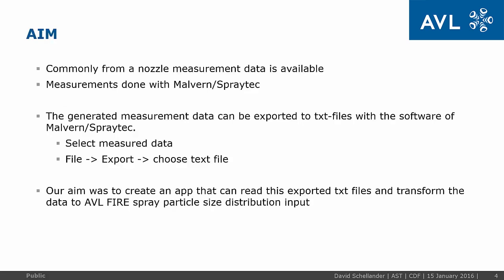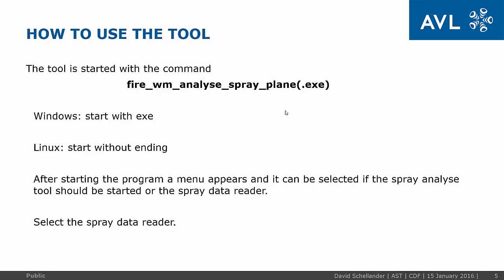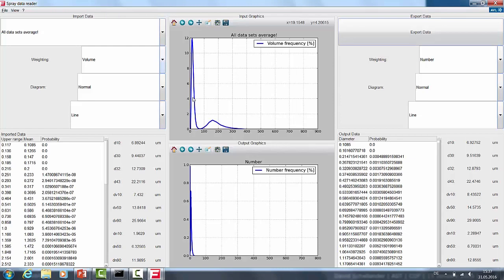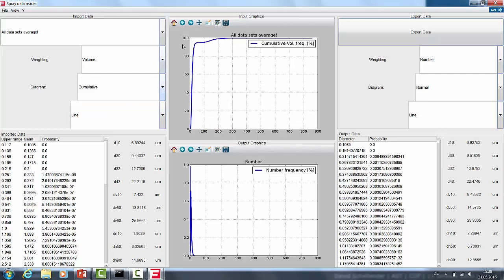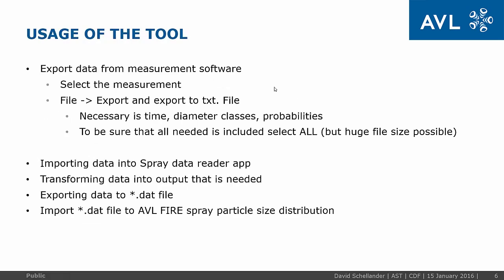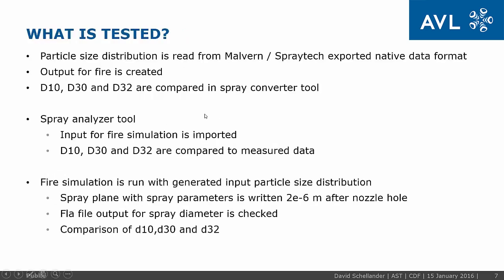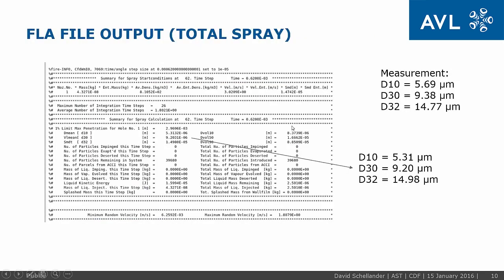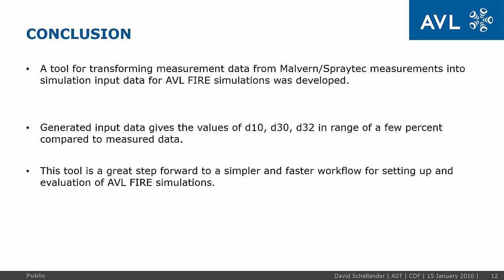Streamlining Spray Simulation | Efficiently Comparing with Experimental Data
Explore the dynamic platform designed for the efficient comparison of spray simulation data with experimental results. Our latest video delves into the tools and techniques that streamline this crucial process, ensuring accuracy and precision in your analyses. Whether you're involved in research, development, or quality control, this guide will show you how to effectively align simulation data with real-world experimental findings. Discover the power of accurate data comparison to enhance your project outcomes and drive innovation in your field.